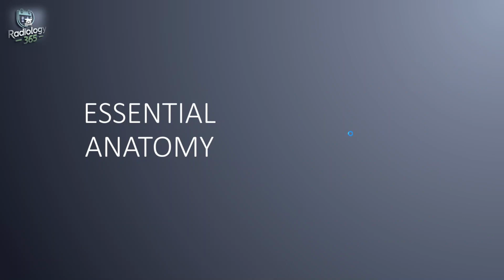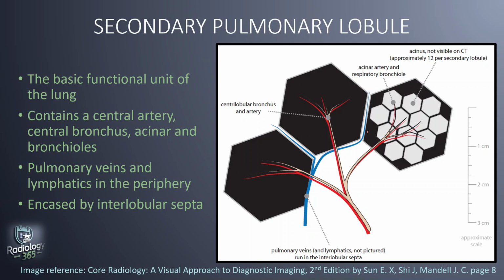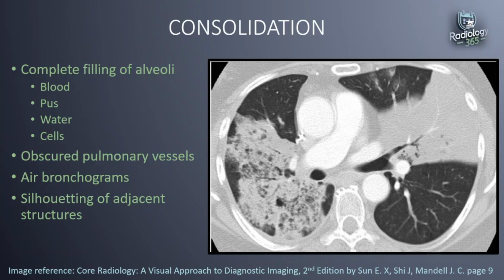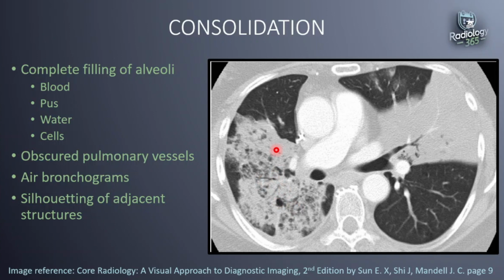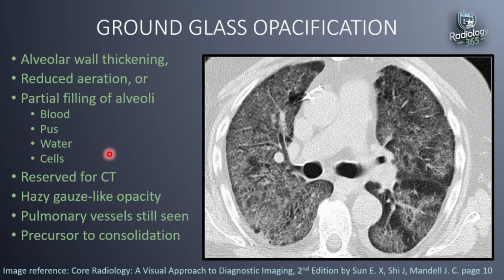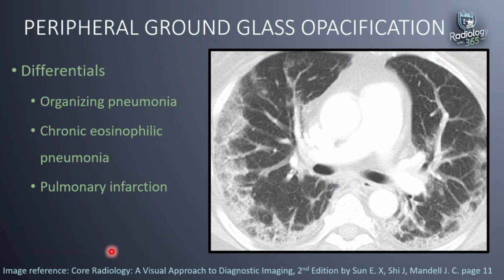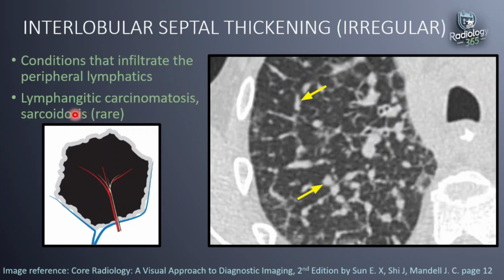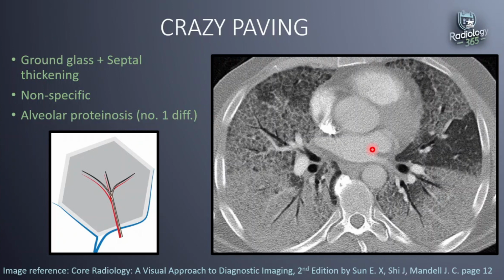Patterns of Lung Disease: Abnormalities of the Secondary Pulmonary Lobule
In this video, we dive into the patterns of lung disease, focusing on the critical role of the secondary pulmonary lobule in understanding and interpreting imaging findings. You'll learn:

The anatomy and structure of the secondary pulmonary lobule
Common patterns of abnormalities
How these patterns guide diagnosis
Whether you're studying for exams, brushing up on your radiology knowledge, or exploring lung imaging, this video simplifies complex concepts to help you grasp them with ease.

Drop your thoughts or questions in the comments below—I’d love to hear from you!